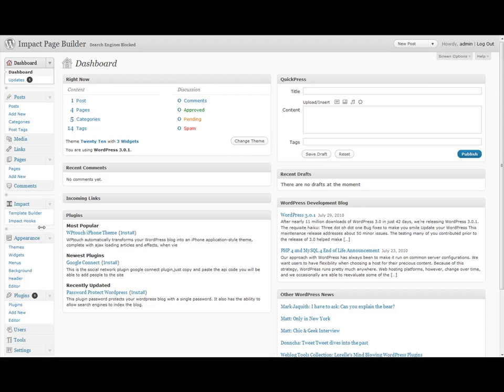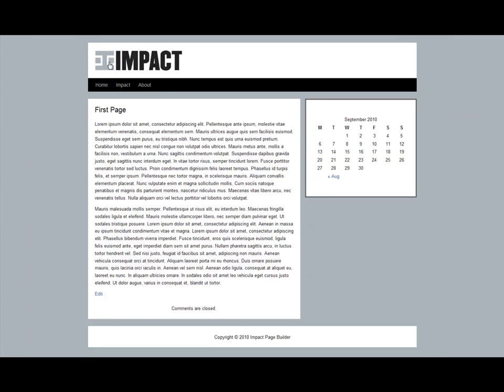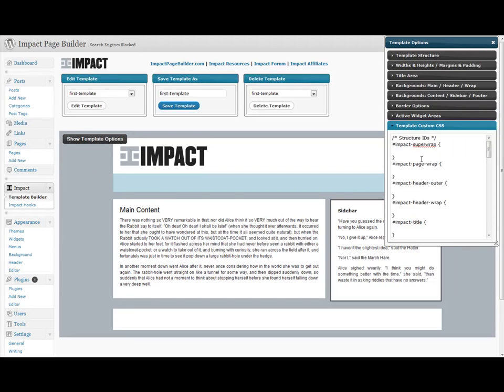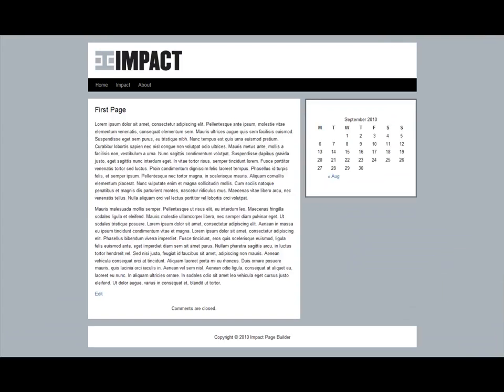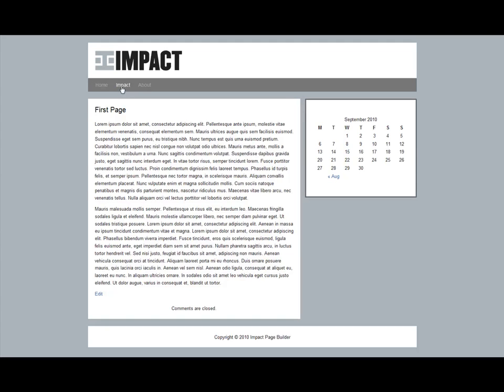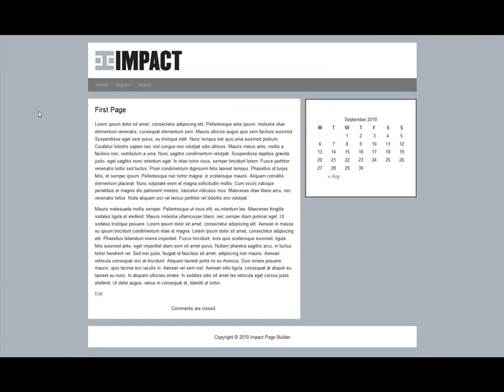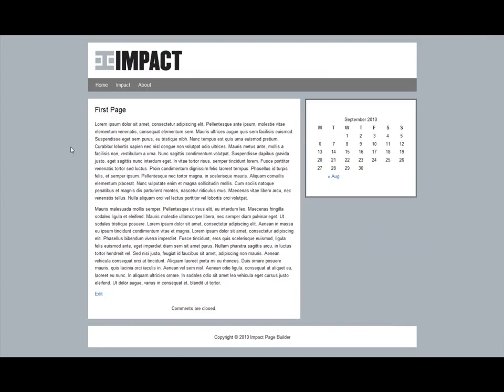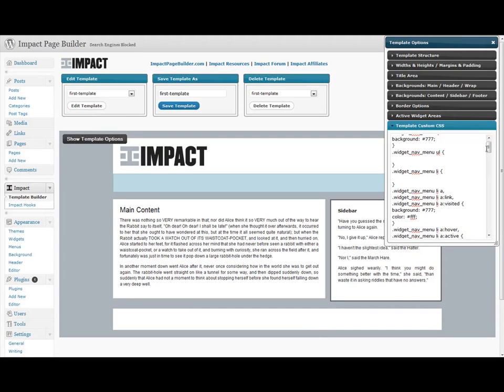How To Customize Navbars In Impact